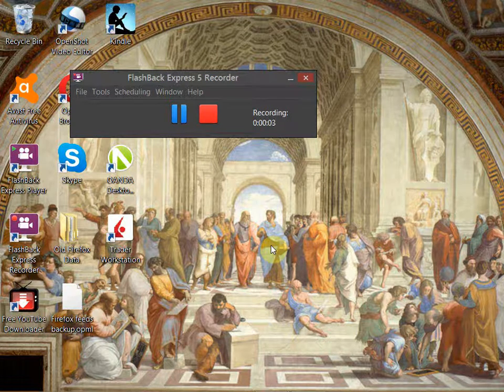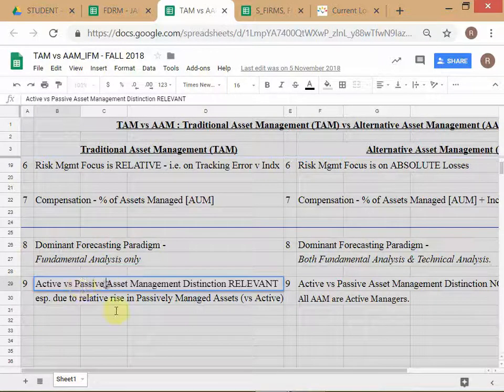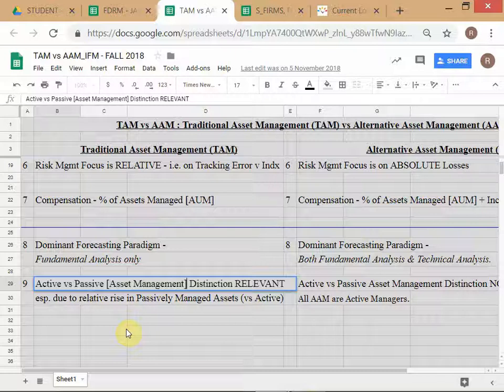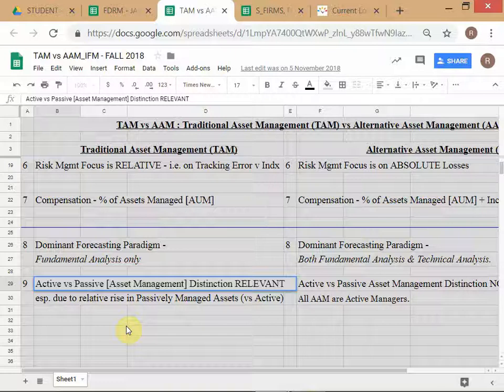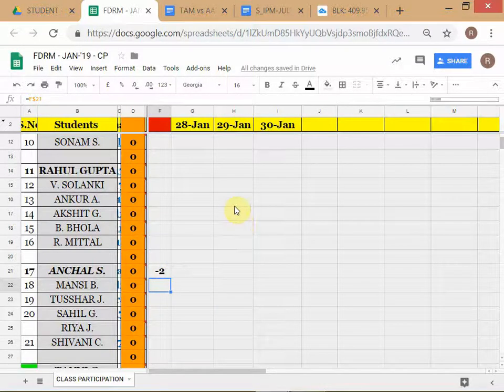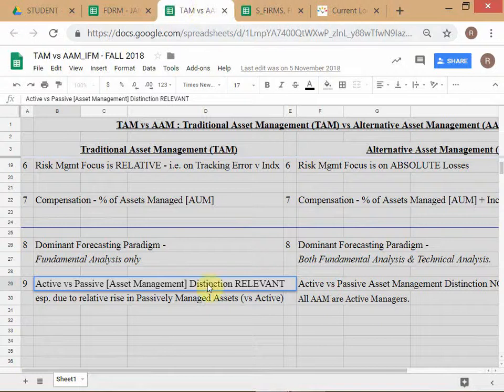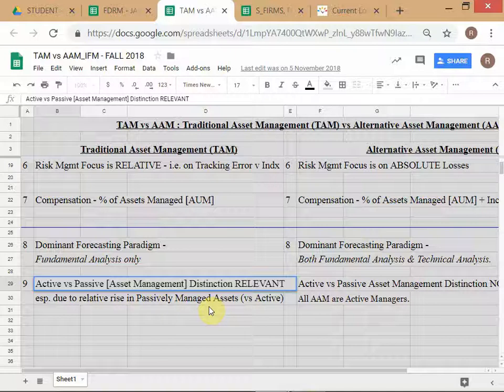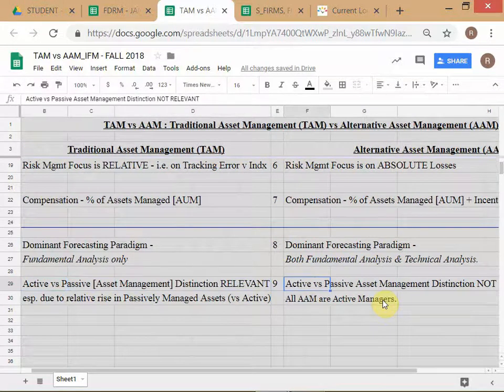FDRM - SPRING 2019 / FIRMS & FUNCTIONS - Session 5 / dated 28-JAN-'19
For earlier sessions on the topic of FIRMS & FUNCTIONS, see the Playlist for "International Financial Management - SEP 2018"